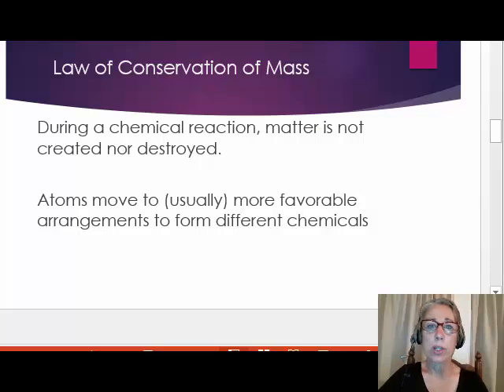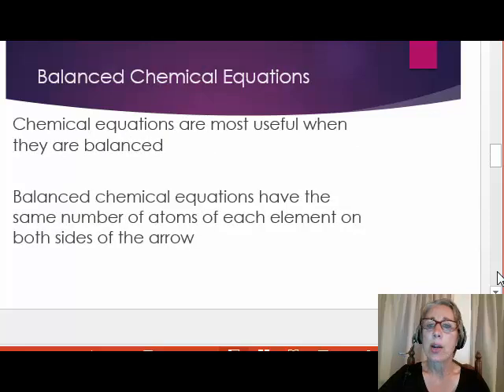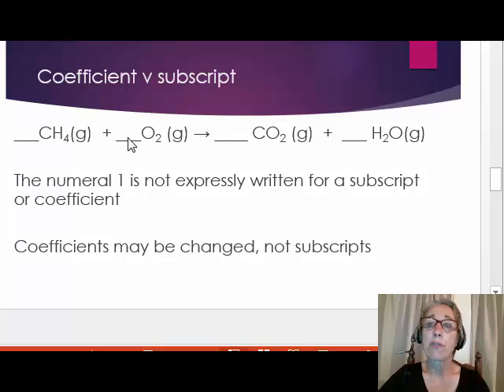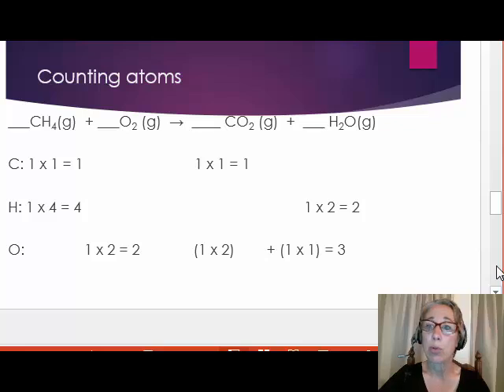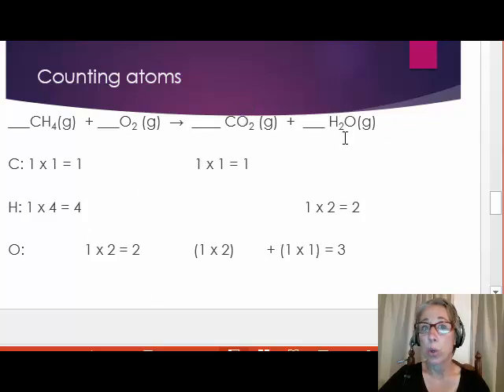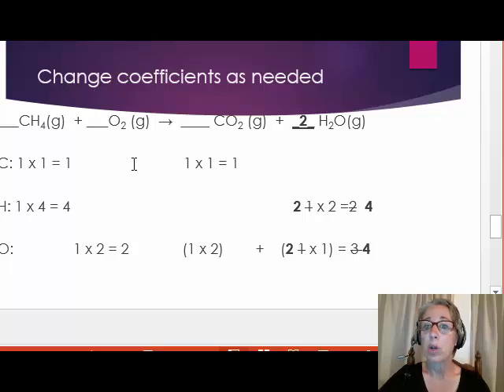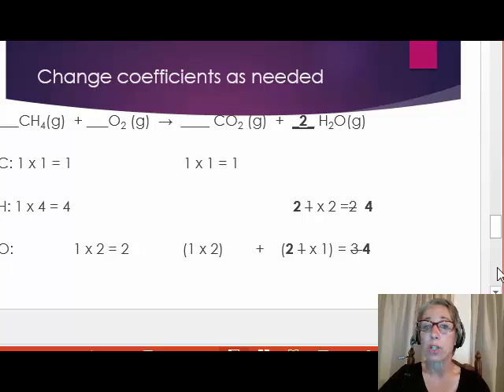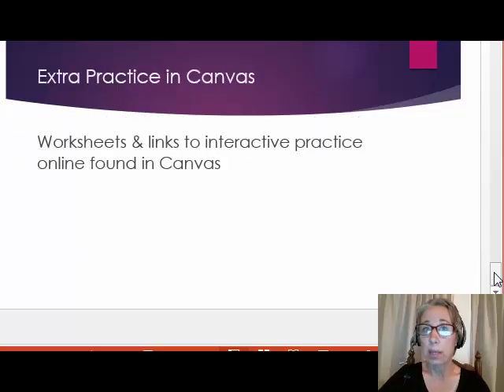CHM 129 030 Balancing Chemical Equations